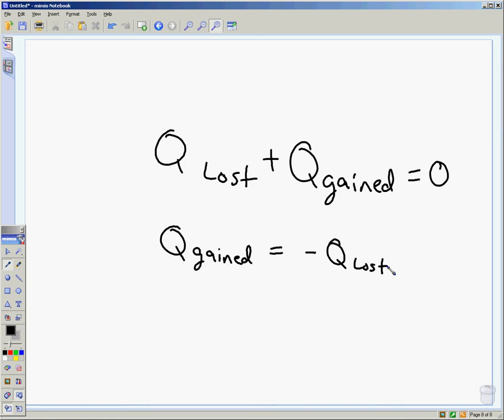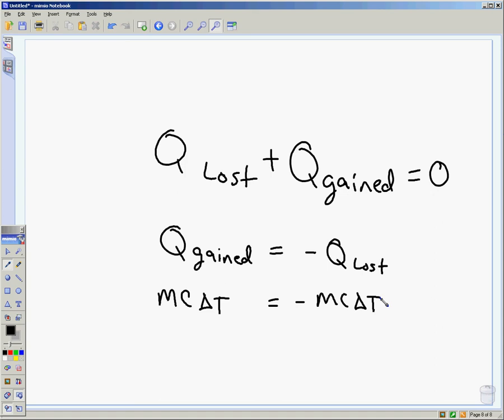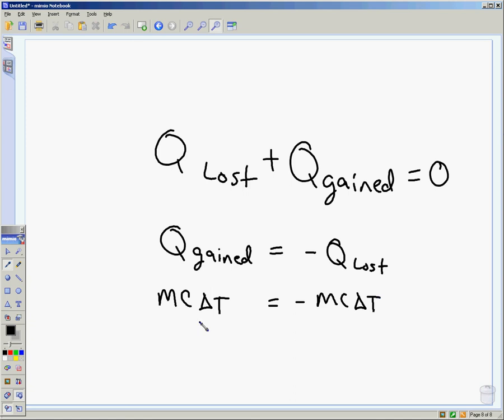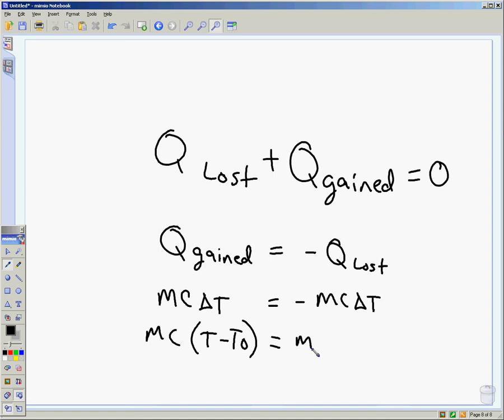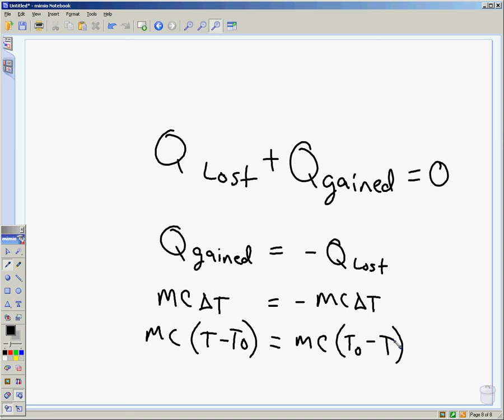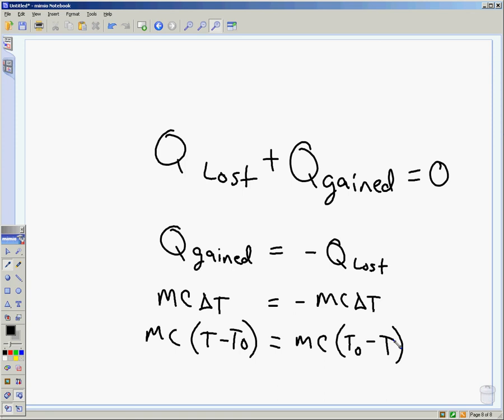Calorimetry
Ch 14 s 5